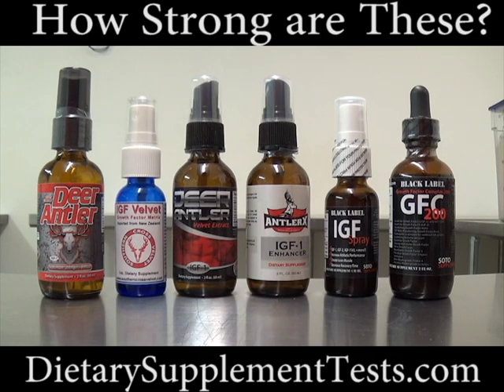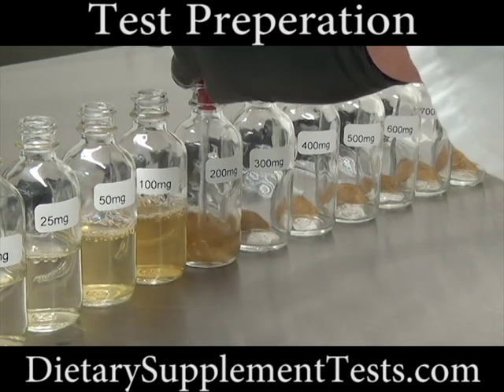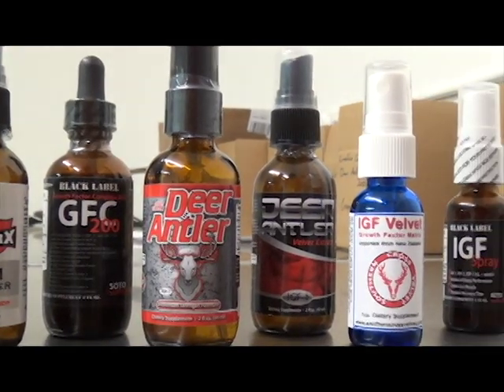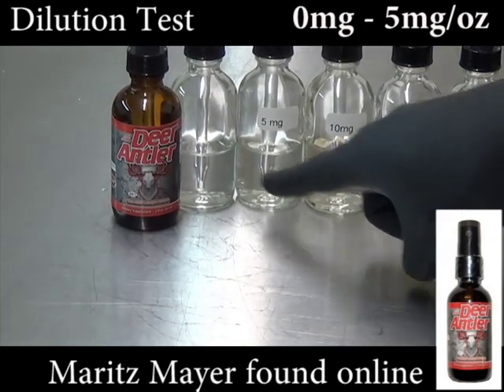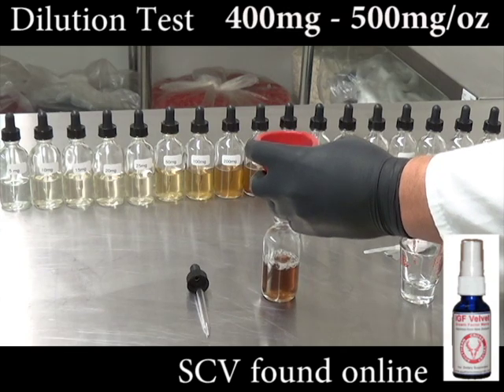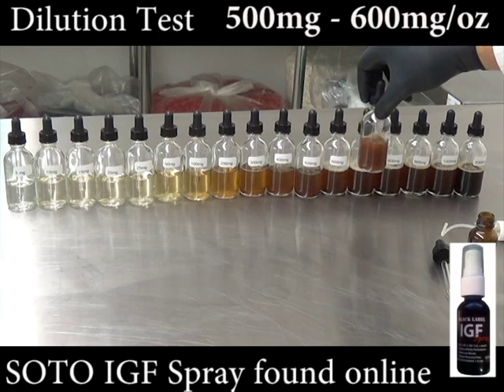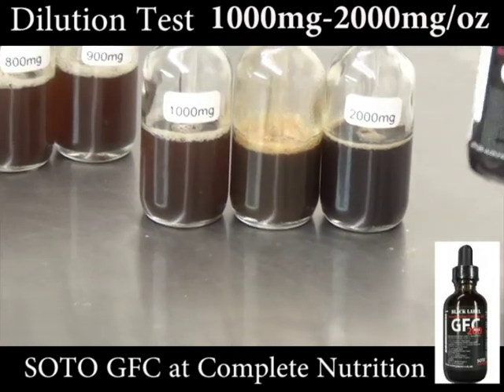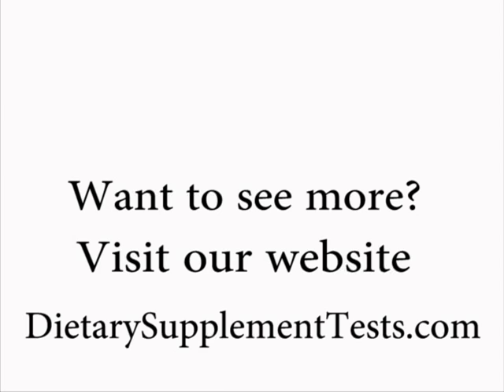Deer Antler Velvet Extract, Potency Test With Dilution, Test 1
To test the potency of deer antler extract a dilution test was performed.
You will be surprised at the results
More products to come. More tests to come.